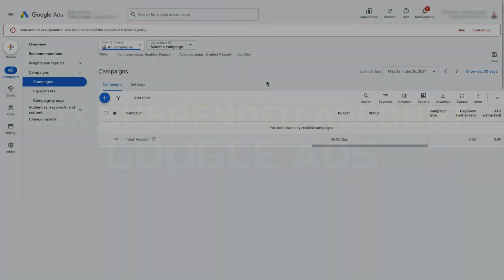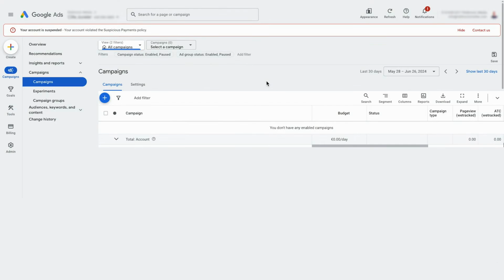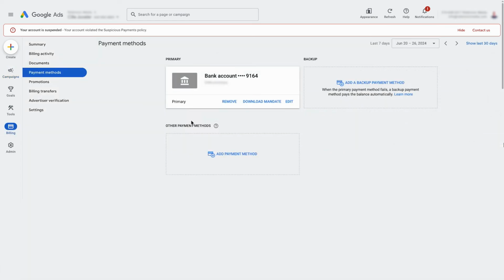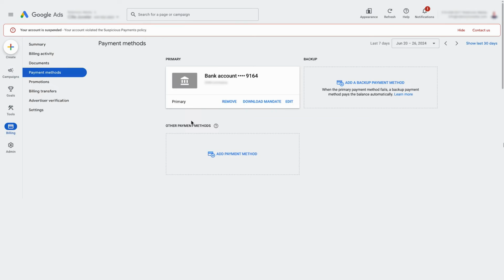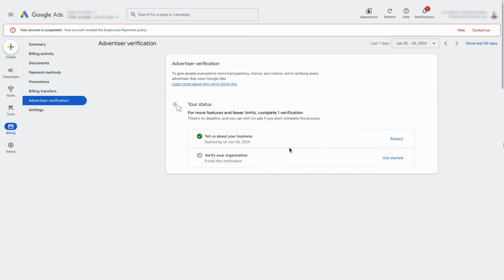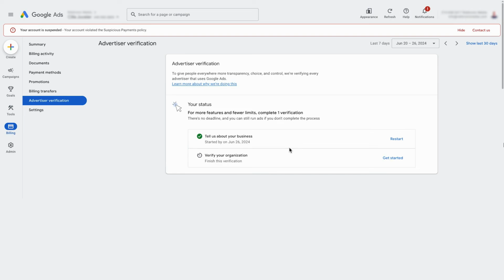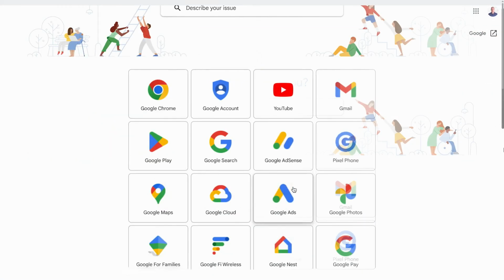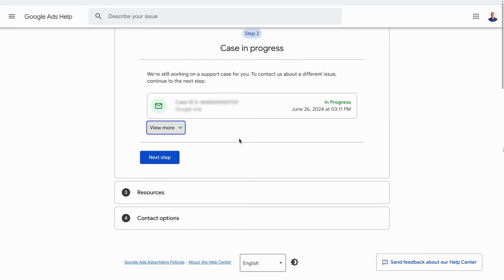How To Fix Suspended Google Ads Account | Reactivate Google Ads Account in 2024!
Is your Google Ads account suspended? Don’t worry—this guide will walk you through the steps to fix and reactivate your suspended Google Ads account in 2024. Learn the common reasons for suspension and how to resolve them effectively. Get your ads back online and ensure compliance with Google's policies!